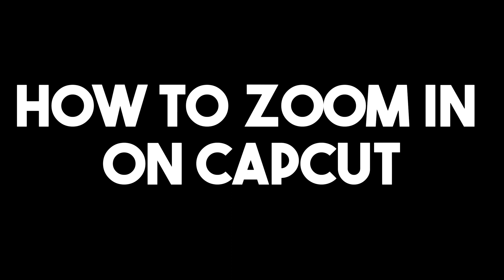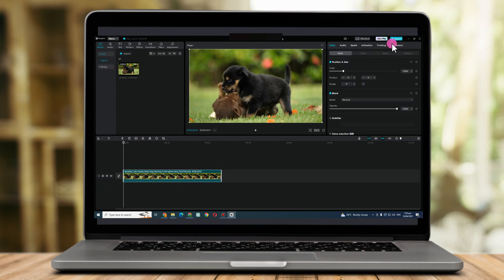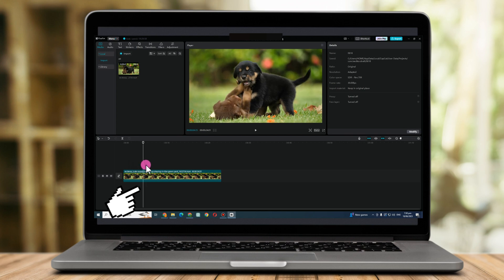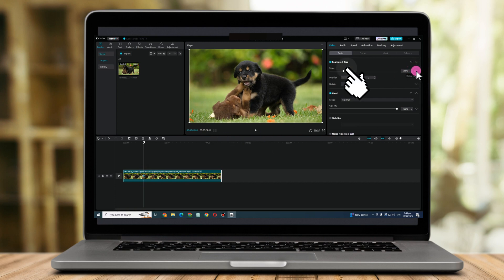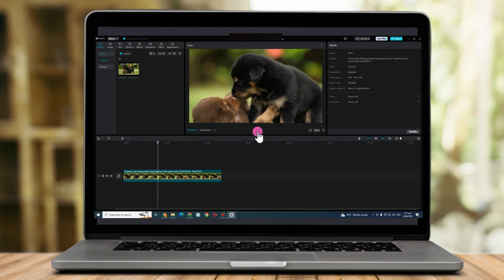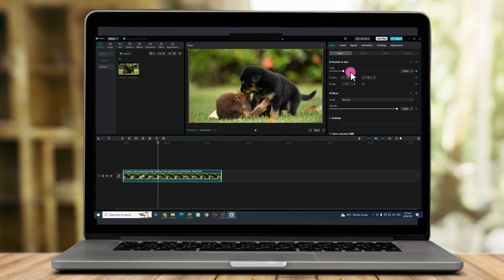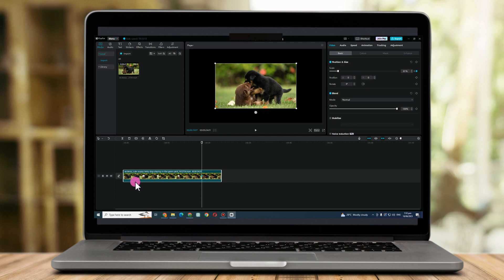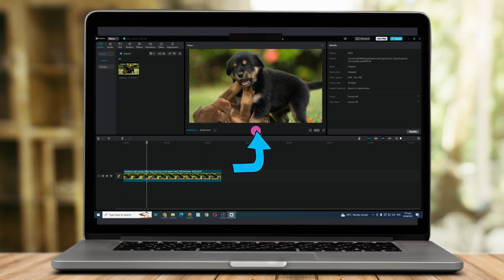How To Zoom In On Capcut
Unlock the power of zoom effects in CapCut and take your video editing skills to new heights!

In our comprehensive tutorial, we'll show you how to master the art of zooming in on CapCut. Whether you're a beginner or an experienced editor, our step-by-step guide will walk you through the process of adding captivating zoom effects to your videos. Discover the endless creative possibilities of CapCut and create visually stunning videos that capture your audience's attention. Learn how to navigate the CapCut interface on both PC and mobile platforms, ensuring you have all the tools at your disposal to create amazing edits. With our easy-to-follow instructions, you'll be able to seamlessly zoom in on specific parts of your videos, creating a dynamic and engaging viewing experience. From basic zoom effects to advanced 3D zoom transitions, we've got you covered. Enhance your storytelling and add that extra touch of professionalism to your videos. Don't miss out on the opportunity to learn this essential editing skill. Unlock the power of zoom effects in CapCut and create stunning videos that leave a lasting impression!